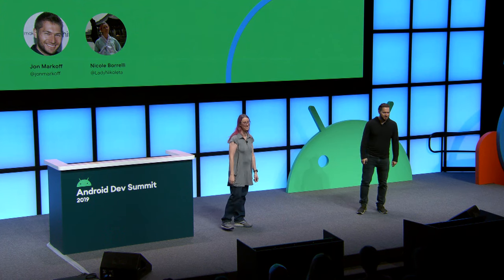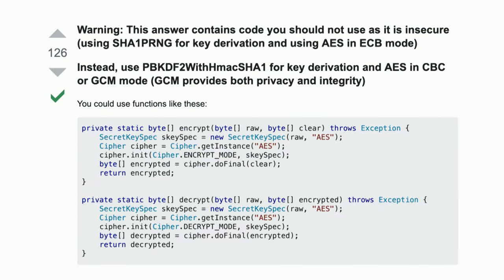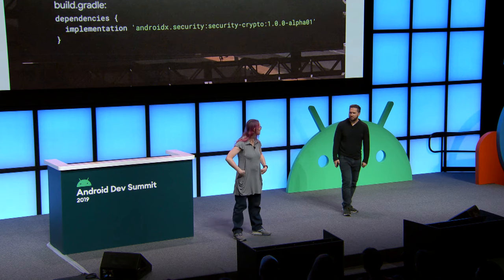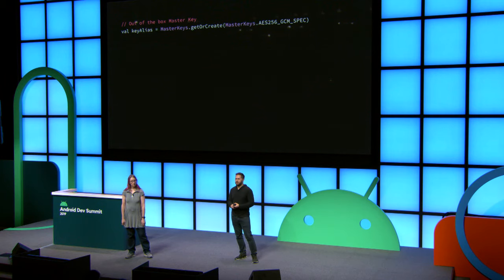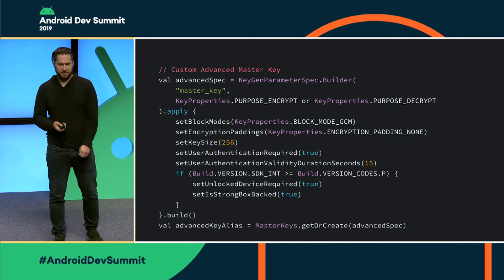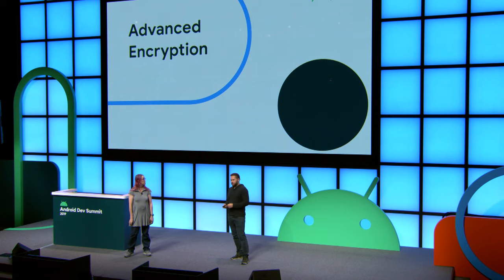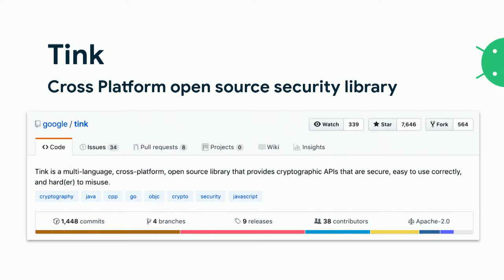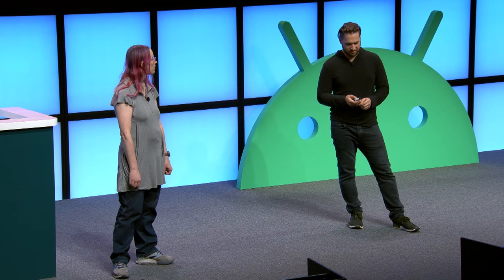Secure your data - Deep dive into encryption and security (Android Dev Summit '19)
Strategies for data encryption on Android using Jetpack Security, key takeaways: learn to encrypt data safely on device and use the AndroidKeyStore.

1. Outline the challenges with data-at-rest encryption.
2. Best practices for data encryption and key management.
3. Deep dive into why and how Jetpack Security library was built.

Presented by: Jon Markoff, Nicole Borrelli‎

AndroidDevSummit event: Android Dev Summit 2019; re_ty: Publish; product: Android - General; fullname: Jon Markoff, Nicole Borrelli;